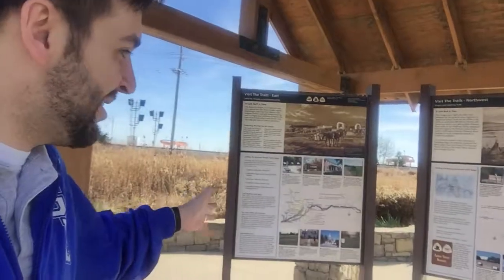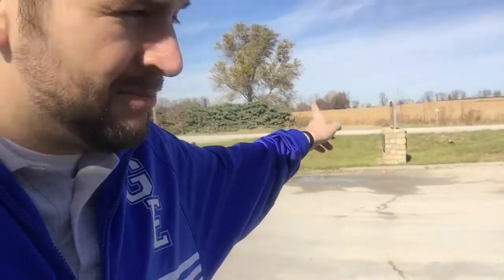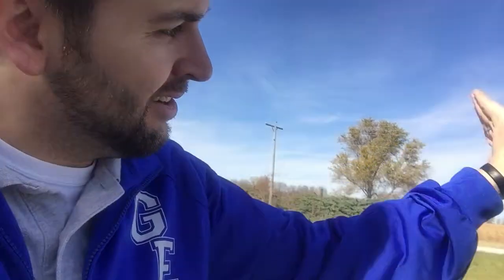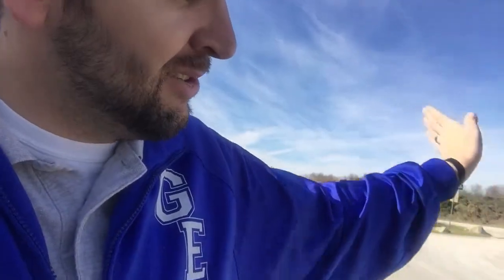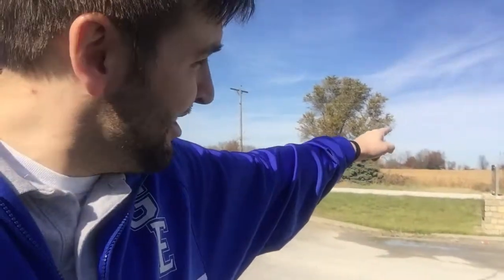Gardner Junction, Gardner, Kansas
The Gardner Junction is one half-mile south of the actual spot in which the Santa Fe, California, and Oregon trails all converged. From this point, depending on which way you were traveling, you would meet the other trails or you would leave the other trails. This is where over 350,000 people truly started their journeys.

*Correction - The name ‘William Subville’ is used in this video, and it should be ‘William Sublette’.
*Correction - ‘Intercontinental railroad should be ‘transcontinental railroad’.